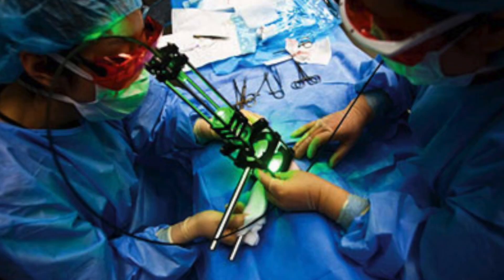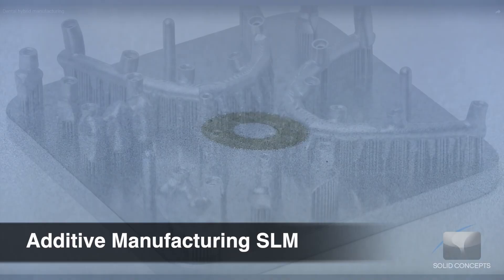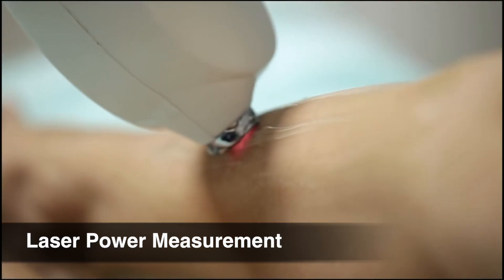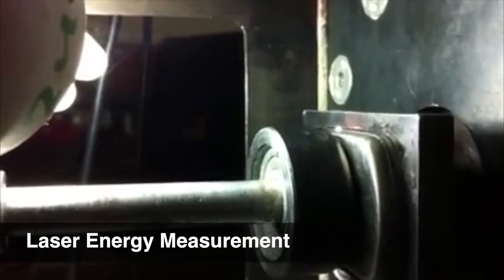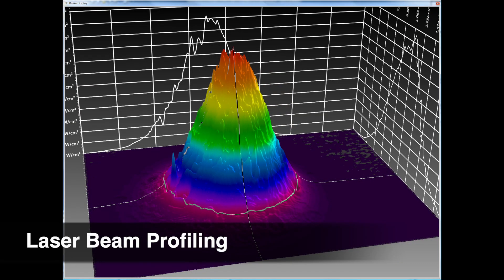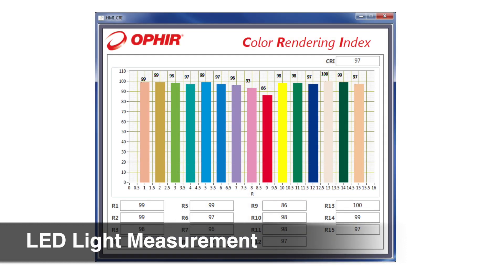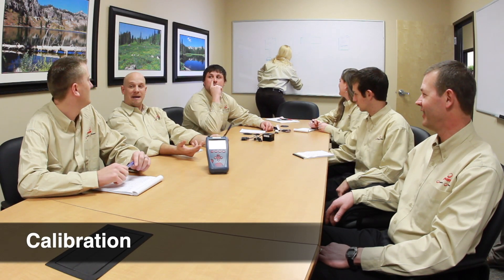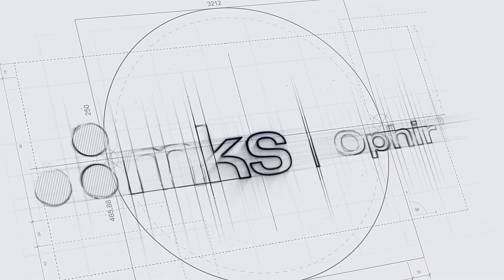Medical Applications and Laser Beam Analysis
Measuring your medical laser ensures patients receive the best possible care.  This video describes recent Ophir laser measurement solutions for medical applications.